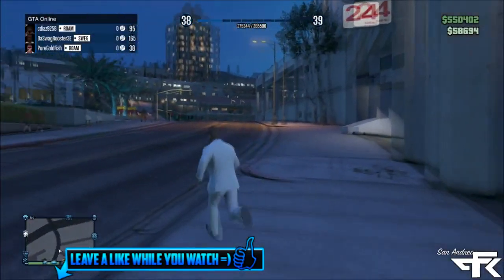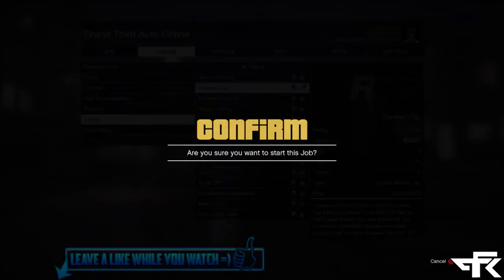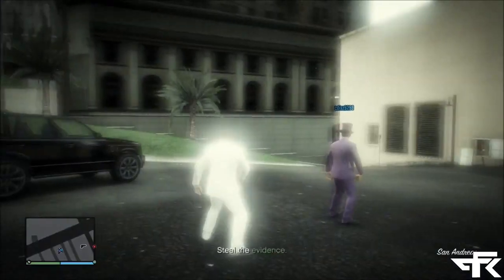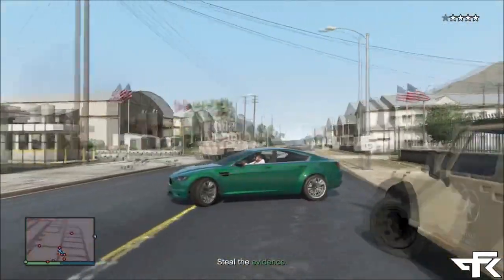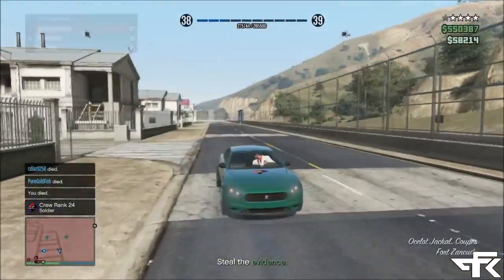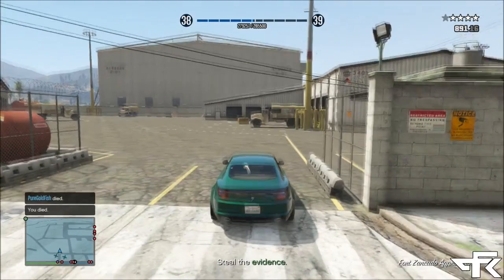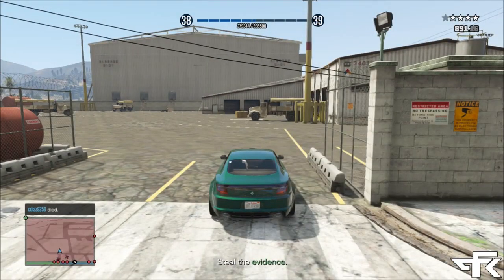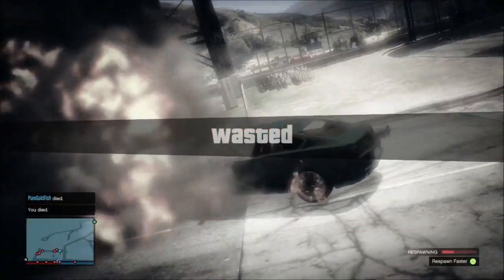Gta 5 Online - *Best* Unlimited RP Glitch After Patch 1.11! Solo & AFK RP Farm After Patch 1.11!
▼ This Video ( Gta 5 Online - *Best* Unlimited RP Glitch After Patch 1.11! Solo & AFK RP Farm After Patch 1.11! ) Is Bought To You By:

● GTA V Online: "SOLO" "UNLIMITED MONEY" Glitch After Patch 1.10! - New Money Exploit!

● GTA 5 ONLINE: 1.10 NEW UNLIMITED MONEY GLITCH (SOLO METHOD ONLINE) ("AFTER PATCH 1.10

● GTA V Online - New *SOLO* Unlimited Money Glitch - After Patch 1.10 (Sell Super Cars, No Wait Time!)